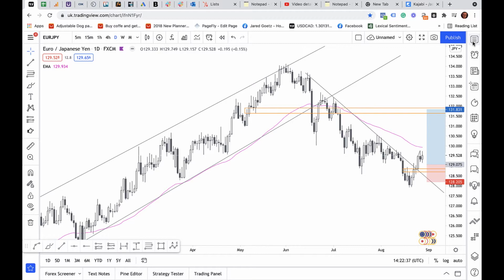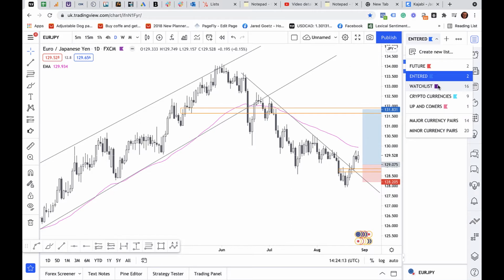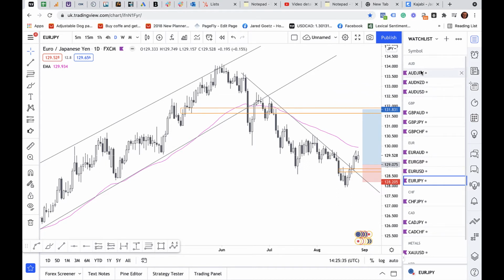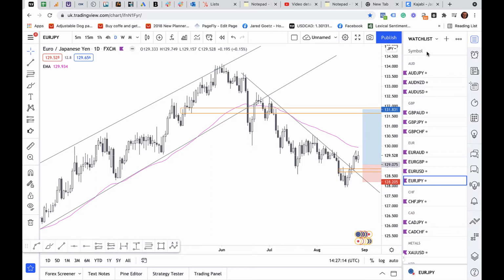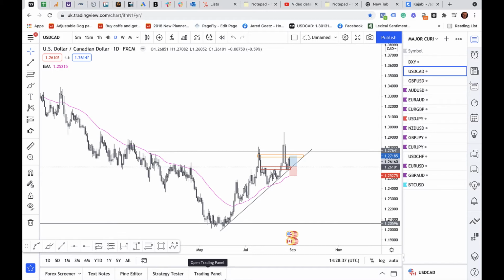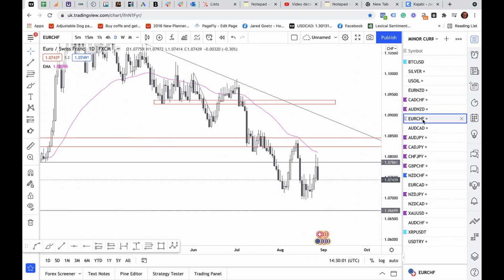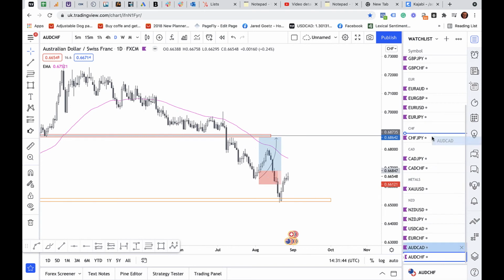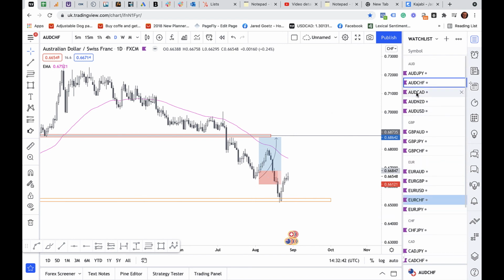TradingView: Structuring Your Watchlist Properly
How to properly structure your watchlist to avoid decision fatigue and analysis paralysis.

𝗢𝗻𝗹𝗶𝗻𝗲 𝗘𝗱𝘂𝗰𝗮𝘁𝗶𝗼𝗻